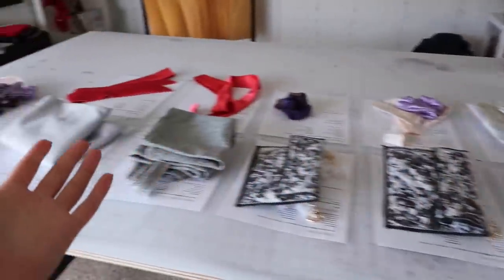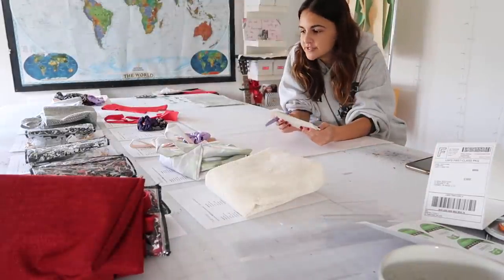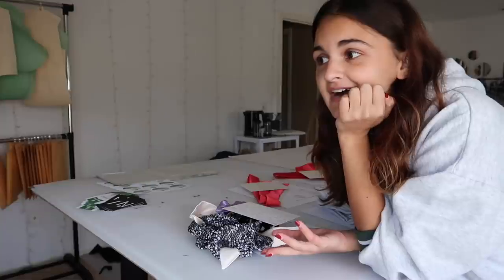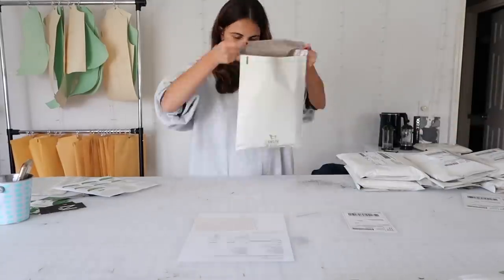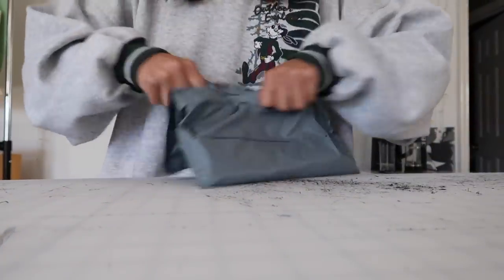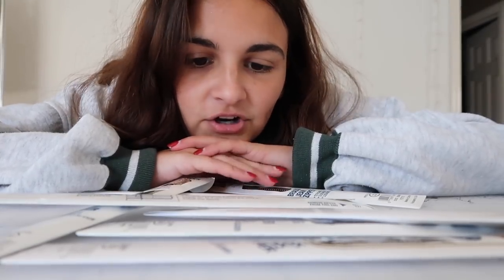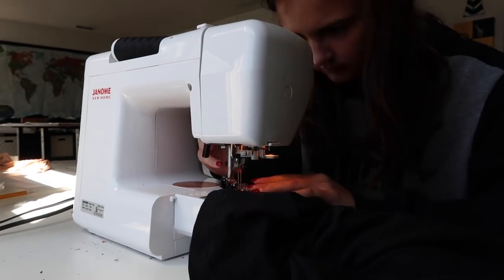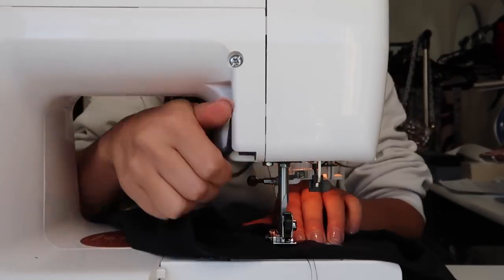Production Week as a Fashion Designer | Part One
I know it's been a while since I last uploaded, but my store has kept me busy! I hope you guys like seeing these behind the scenes of what my life looks like running a small fashion brand! Let me know what you guys want to see next!